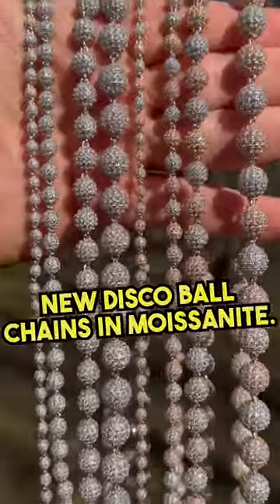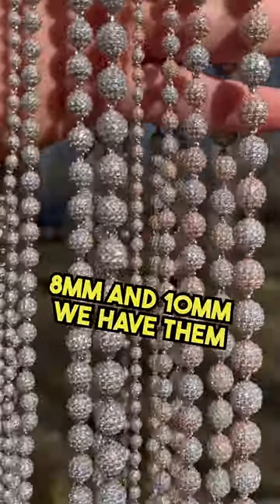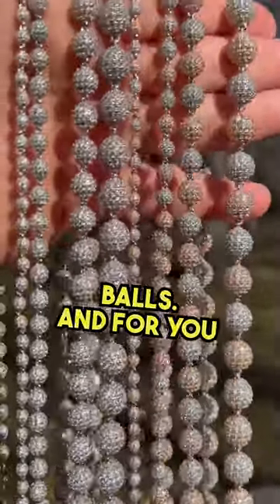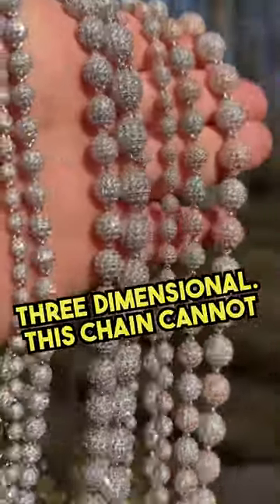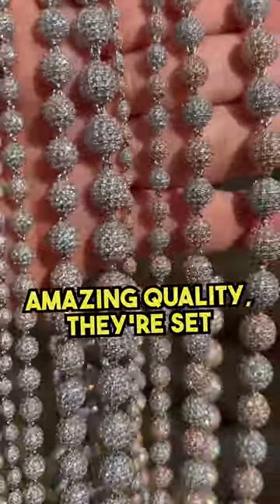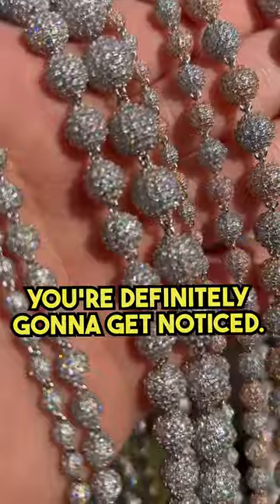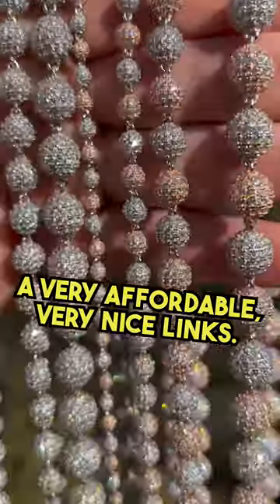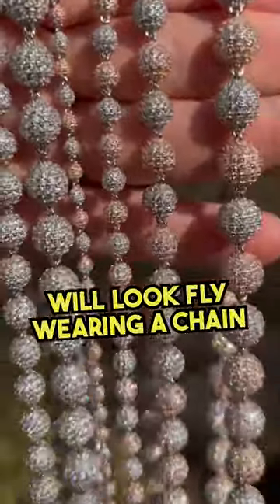New Disco Ball Chains In Moissanite By Harlembling - Necklace Or Bracelets Pass Diamond Tester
Get them now:

Men's or ladies ball link moissanite chains

SOLID HEAVY BALLS

3D so has a lot of stones!!! Looks like disco balls on your neck!

LOOKS JUST LIKE NATURAL DIAMONDS

PASSES DIAMOND TESTER

Both pen & basic Xray tester

We offer free returns...buy a chain take it to a jeweler or test with your diamond tester!!! Satisfaction guaranteed!

Comes with GRA certificate

Solid 925 sterling silver

Quality handmade piece! MADE IN ITALY!!! We have many competitors that sell chains from China...buy our and theirs and compare the quality!!!

Moissanite all micropaved and set by hand!!!

Without a microscope cant tell apart from natural diamonds

Super ICY you have to see to believe!!

Here is the weight in 24" (and carat moissanite)...obviously if you choose a longer or shorter chain weight and carat will vary!

4mm - 26.5 grams (12.27ct)

6mm - 55.3 grams (28.48ct)

8mm - 109.5 grams (46.39ct)

10mm - 179.2 grams (77.01ct)

SOLID 925 Sterling silver. GREAT INVESTMENT AS ITS LIKE HAVING MONEY ON YOUR NECK...Silver prices only going up

Not plated or filled...this is SOLID silver underneath.

Will never turn your neck green or tarnish

We also have matching bracelet!!

Shambala bracelets or disco ball chains.
Popular in the early 2000s coming back in style!
Harlembling moissanite style

VERY HEACY 3D BALLS...iced on all sides!!!
Never twists or kinks as its a 3D chain link

Remember these smart words:
SMART CONSUMERS SHOP QUALITY AND PRICES
STUPID CONSUMERS SHOP BRAND